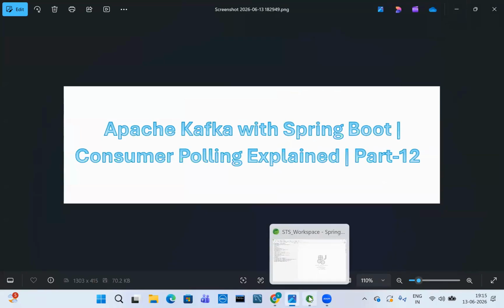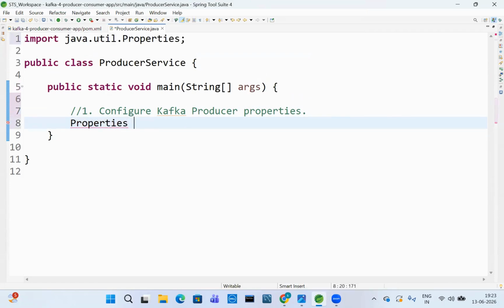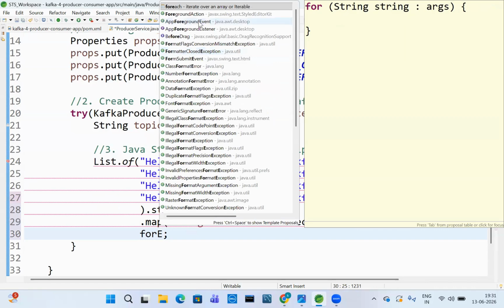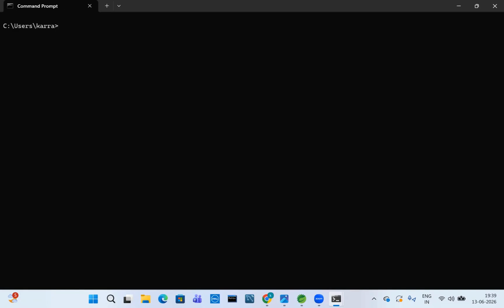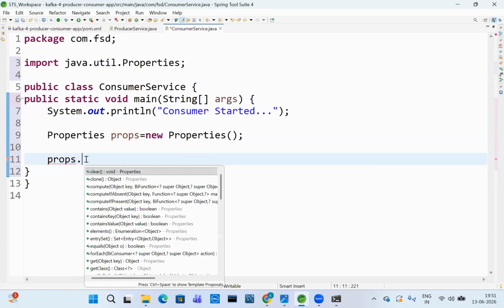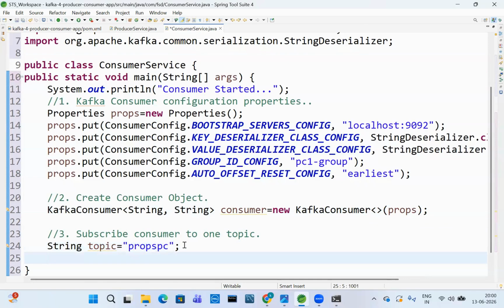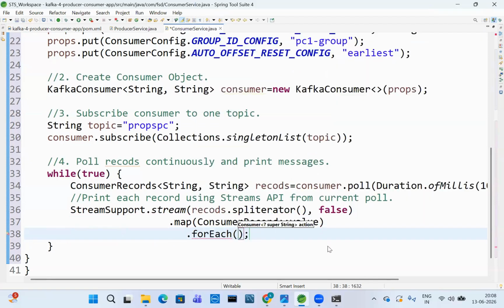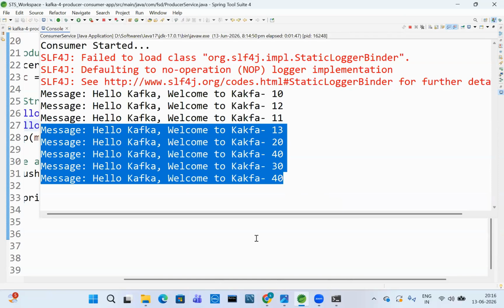Apache Kafka with Spring Boot | Consumer Polling expained | part-12